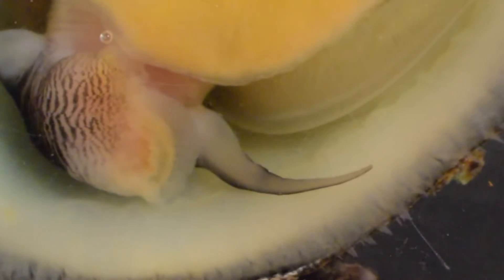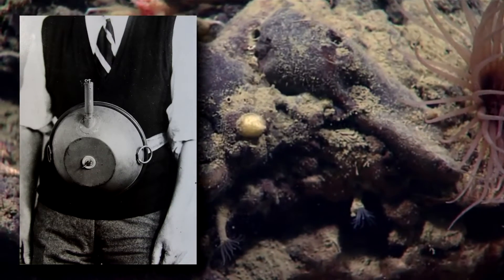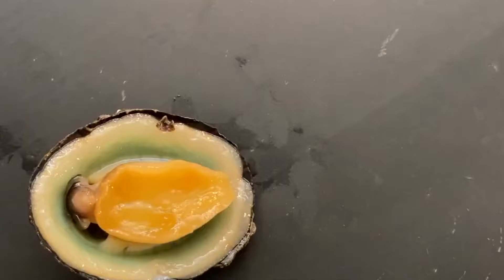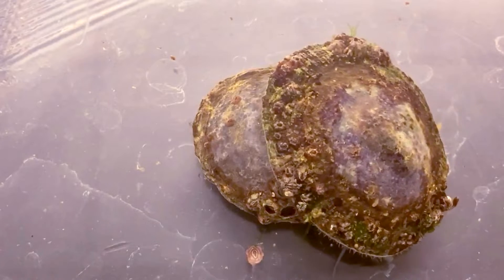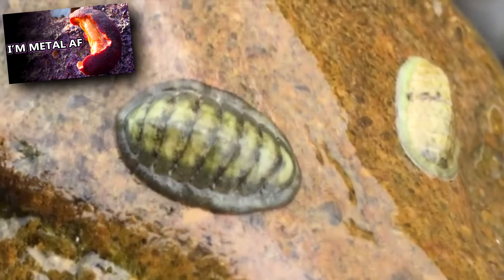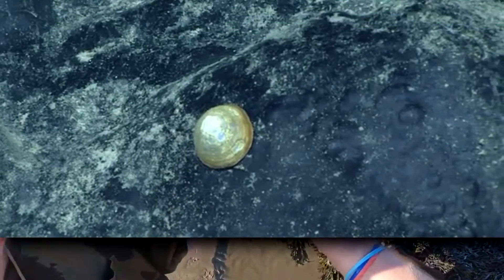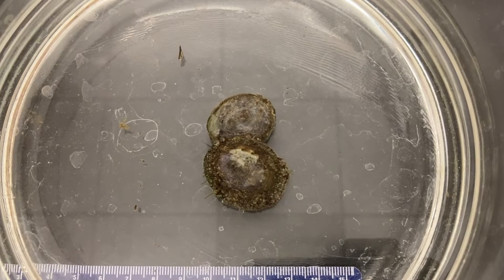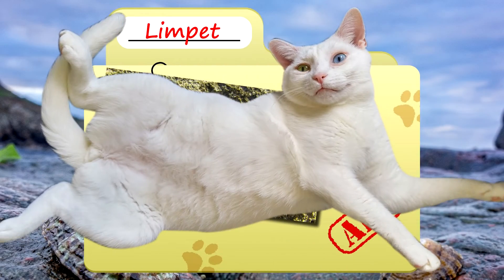Limpet Facts: ANIMAL or ROCK?! 🐌 Animal Fact Files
A "true" limpet is a marine gastropod that can be found living in rocky habitats almost worldwide! There are all kinds of limpets, but this episode specifically focuses on "true" limpets. Learn more limpet facts on this episode of Animal Fact Files!

Scientific Name: Order - Patellogastropoda
Range: Cosmopolitan (absent from Arctic ocean)
Habitat: rocky shores, reefs, deep habitats like hydrothermal vents, etc.
Size: less than 1 inch to over 6 inches (2.5-15cm)
Diet: algae, sea grasses, detritus
Threats: fish, crabs, sea stars, shore birds, small reptiles, mammals, and even humans

Limpets 0:00
Limpets SUCK 0:20
Limpet HABIAT 1:07
Limpet DIET and THREATS 2:18
Limpet APPEARANCE and LIFE CYCLE 3:19
Thanks! 3:56